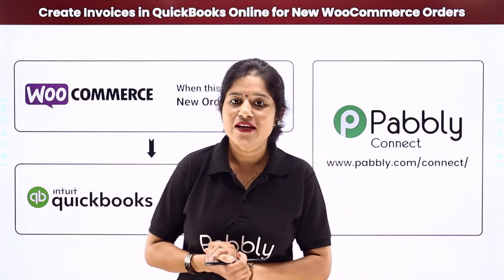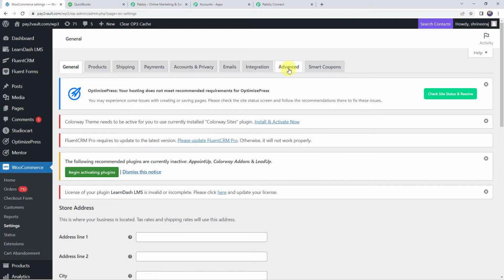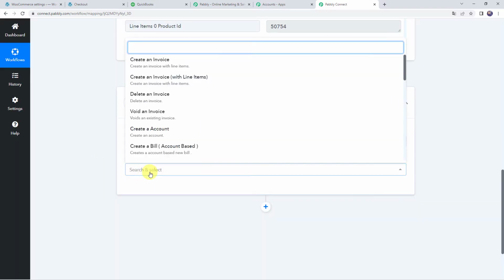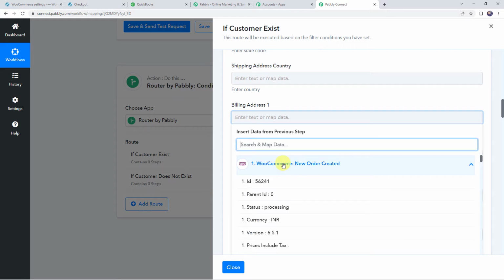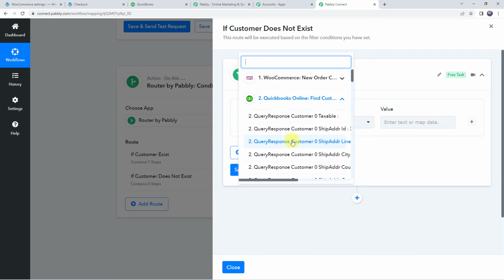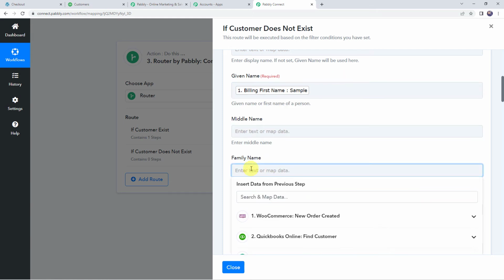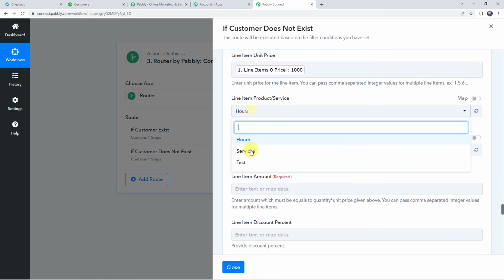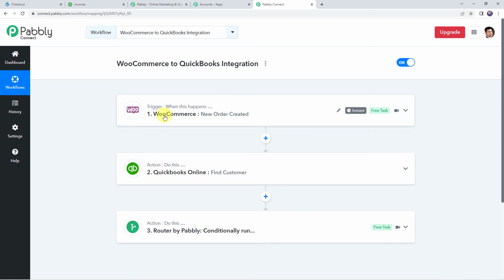Create Invoices in QuickBooks Online for New WooCommerce Orders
In this video, we will learn create invoices for QuickBooks Online customers from new WooCommerce orders with the help of Pabbly Connect